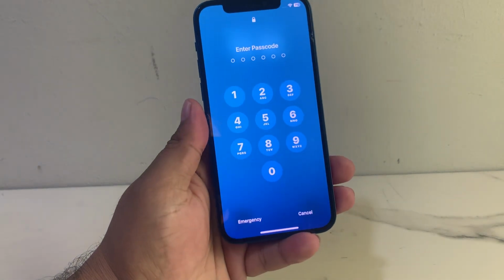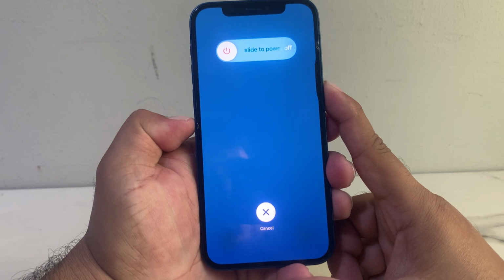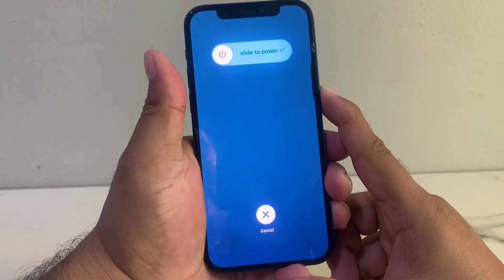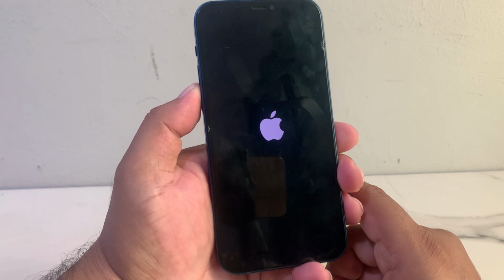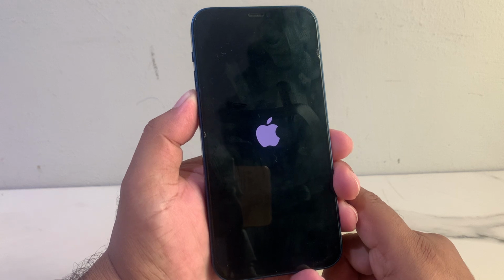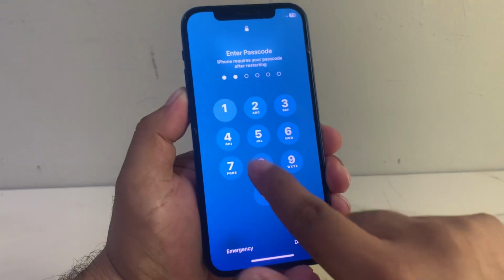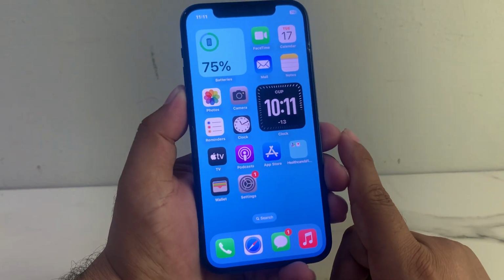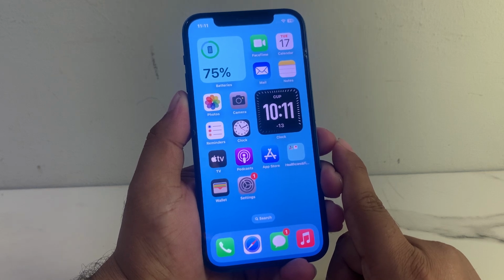How To Reset Passcode Locked iPhone Without Computer 2025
- Reset iPhone passcode without computer 2025
- Unlock iPhone without PC
- How to unlock iPhone passcode without tools
- Reset passcode locked iPhone without computer
- iPhone passcode reset 2025
- Forgot iPhone passcode fix
- iPhone locked out reset method
- Unlock iPhone passcode without iTunes or PC
- iPhone passcode reset trick 2025
- iPhone unlock without laptop